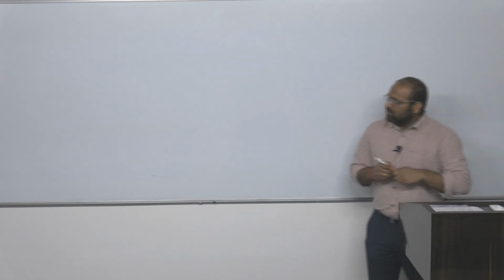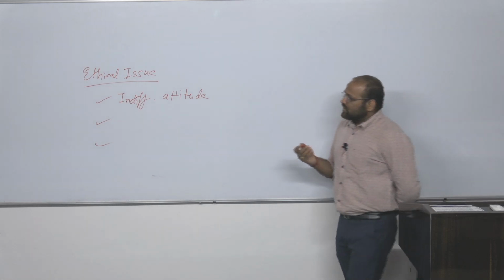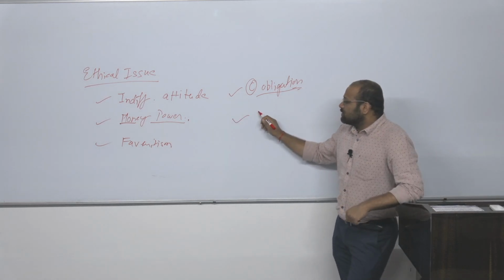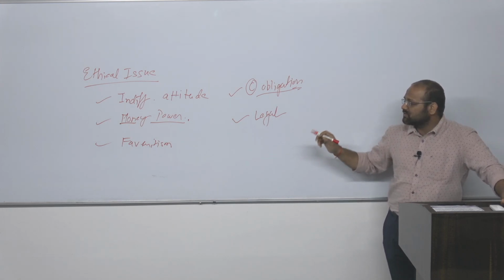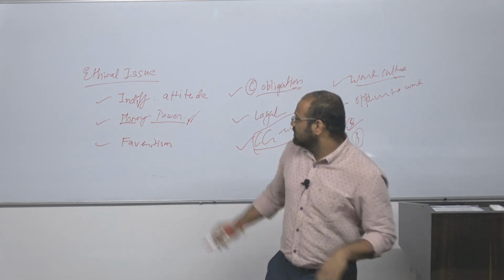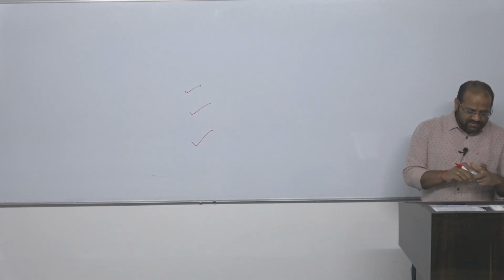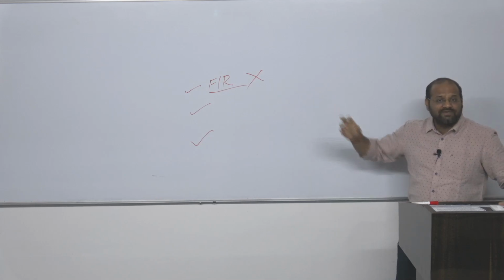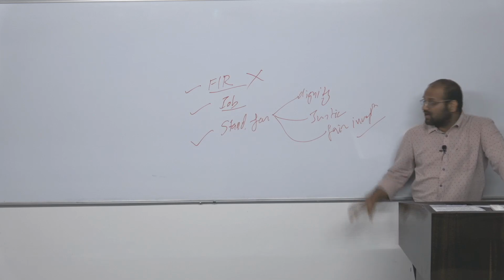Analytica: Weekly Ethics Case Studies Analysis : CSE MAINS 2019 (Q.9)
We are starting a new initiative ANALYTICA, where two case studies will be discussed weekly. The questions will be taken from previous year.

The Case studies will be discussed by  our ETHICS Faculty Himanshu Shukla Sir, who will empower you with a suitable thought process, logical reasoning and suitable structure for writing case studies in UPSC CSE Mains.

Q-9 : An apparel manufacturing company having a large number of women employees was losing sales due to various factors. The company hired a reputed marketing executive, who increased the volume of sales within a short span of time. However, some unconfirmed reports came up regarding his indulgence in sexual harassment at the workplace.
After sometime a woman employee launched a formal complaint to the management against the marketing executive about sexually harassing her. Faced with the companies’ indifference, in not taking cognizance of her grievances, she lodged an FIR with the police.

Realizing the sensitivity and gravity of the situation, the company called the woman employee to negotiate. In that she was offered a hefty sum of money to withdraw the complaint and the FIR and also give in writing that the marketing executive is not involved in the case.

Identify the ethical issues involved in this case. What options are available to the woman employee? (250 words) 20